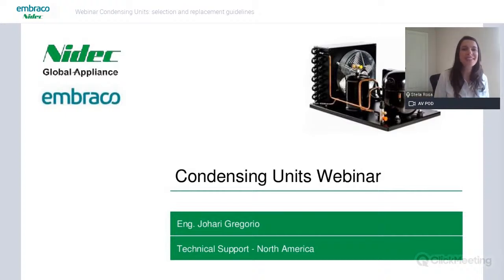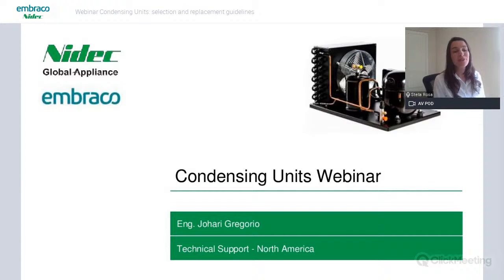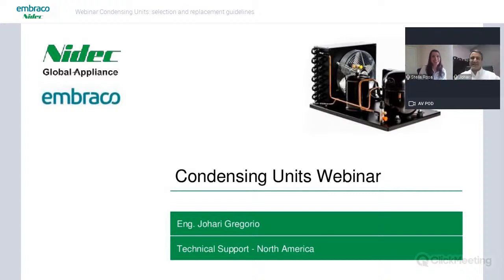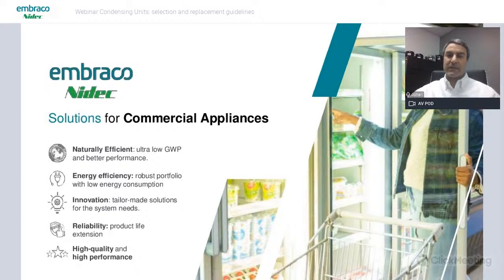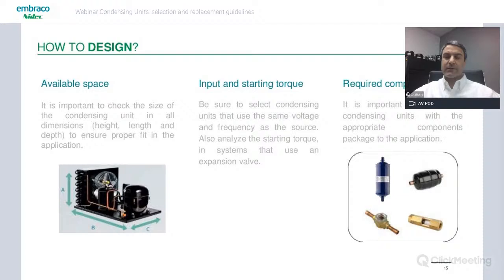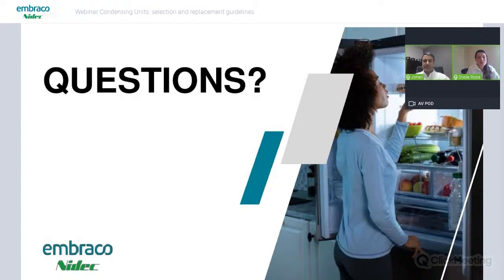Webinar Condensing Units: selection and replacement guidelines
Take this opportunity to learn how to choose the correct model for your application, how to perform preventive maintenance and what are the best practices when replacing a condensing unit and its components.
You will also get to know firsthand our new portfolio of condensing units made for the North America market and learn how these units will simplify equipment production and servicing.